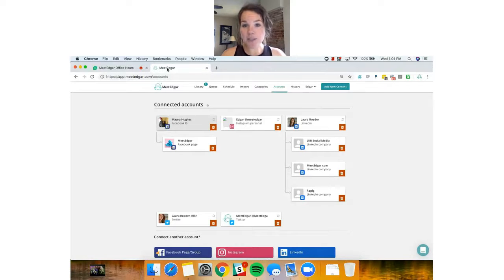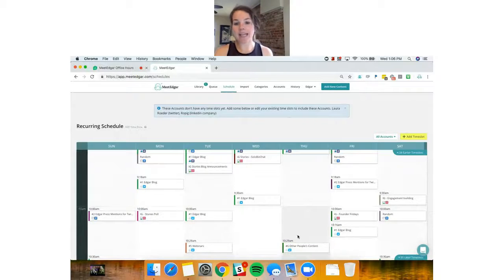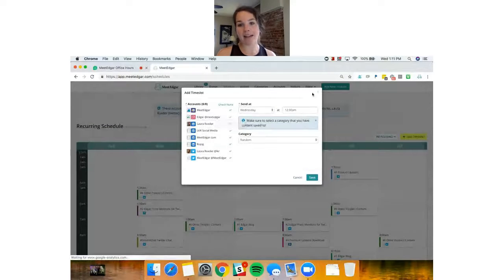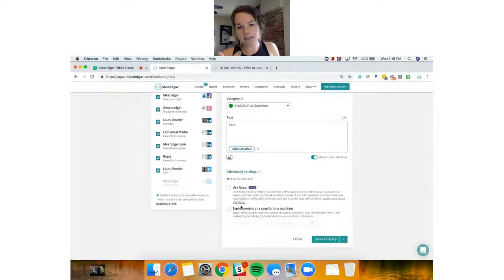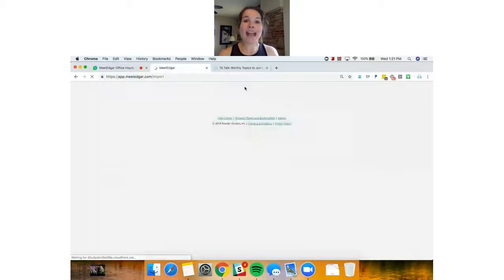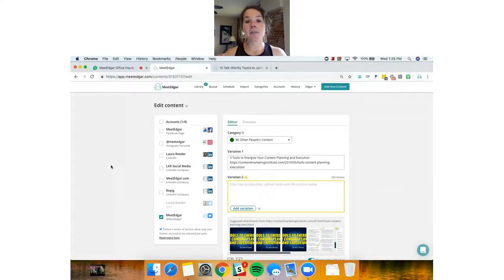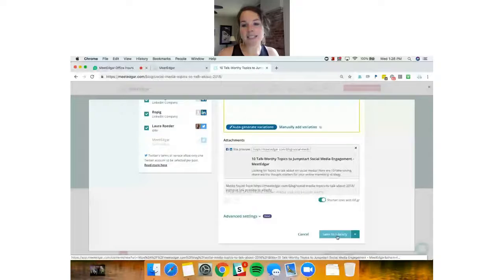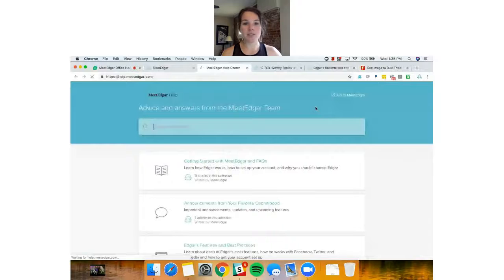Office Hours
Edgar’s Office Hours (don’t worry… it’s not college again!) 🐙

There aren’t many things in this world that I love more than an aha moment— I know you know what I’m talking about!  When something finally clicks, you can free your mind to get creative and take on bigger goals.

That’s why we’re now holding near-daily office hours sessions just for Edgar’s first mates! Join to chat social media strategy and get your MeetEdgar questions answered LIVE.

This link will always be updated with our upcoming sessions times, and you can attend as many as you’d like!

Submit a question ahead of time, or bring them with you to ask in real time.

Our door is always open, and we’ll see you soon!